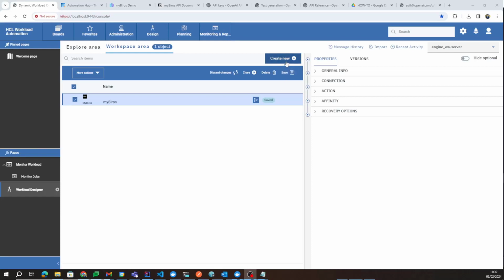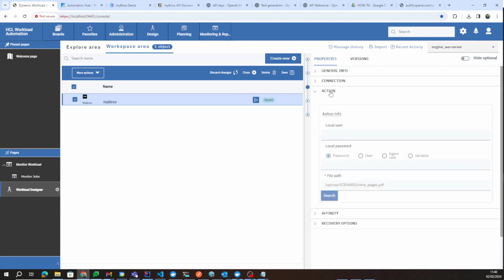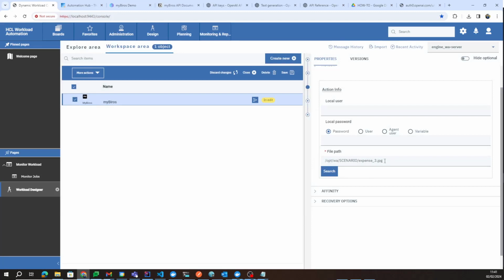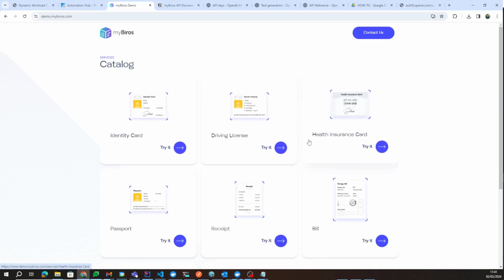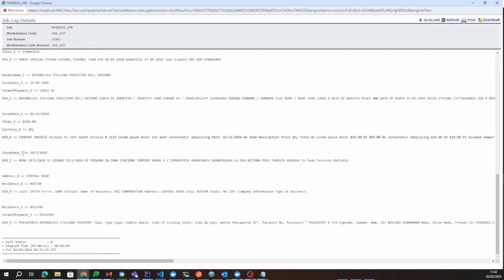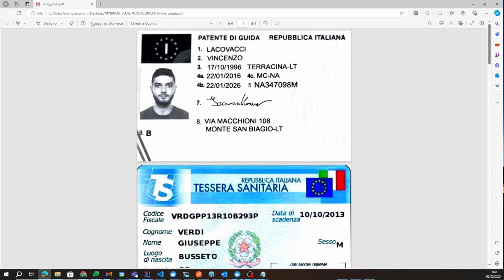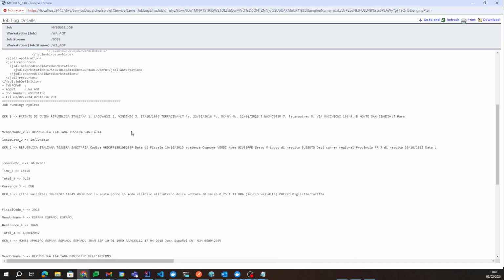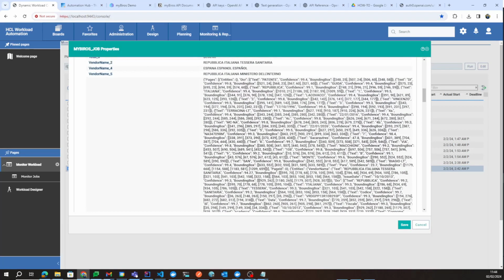How to use myBiros integration with Workload Automation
This tutorial provides comprehensive instructions on integrating and using myBiros with Workload Automation .